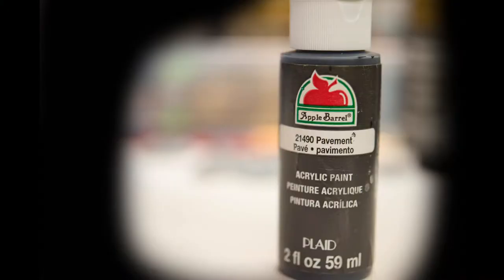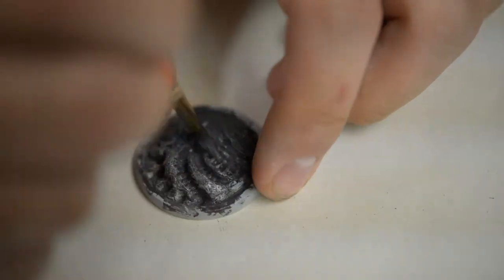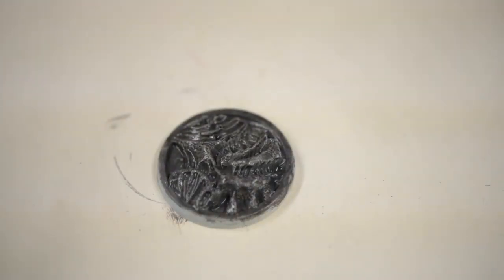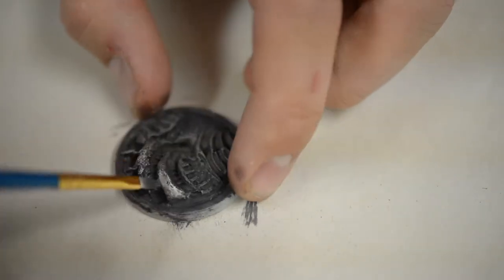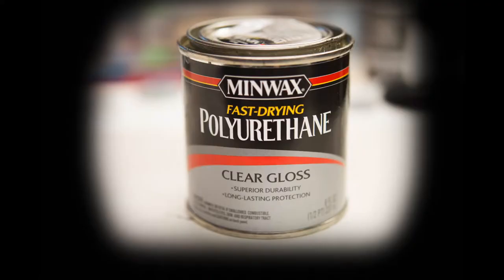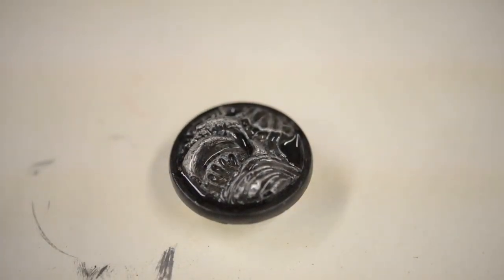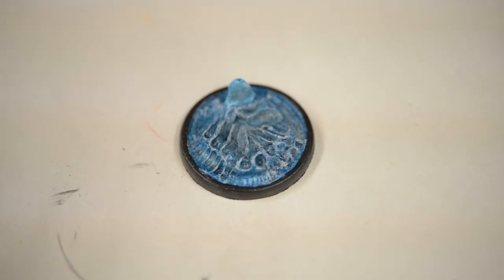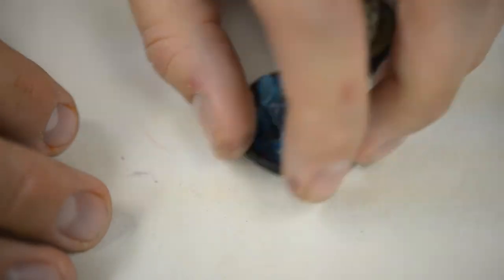Alien Catacomb Base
Super easy paint job here.
This makes a great theme for Tyranids and any Zenomorph type landscape.
If you are interested in the base in the video, I do have a kickstarter up right now that features this and over 200 more hand sculpted
bases.

Paints were pavement, nuln oil and lead belcher.